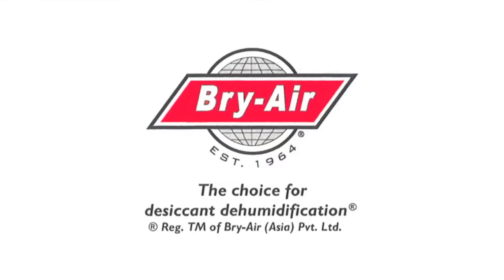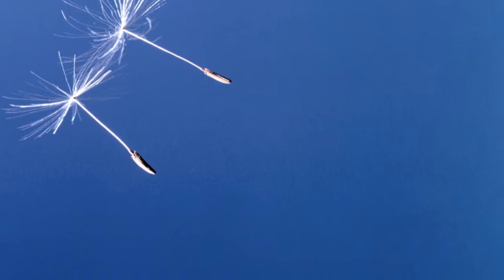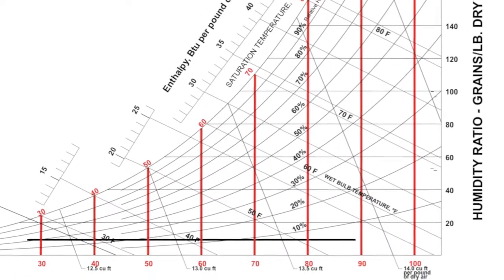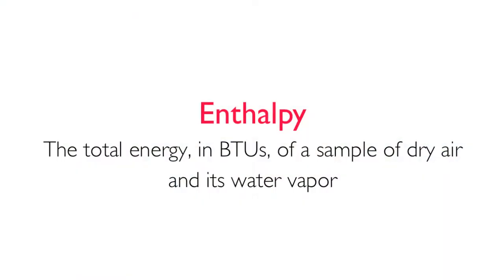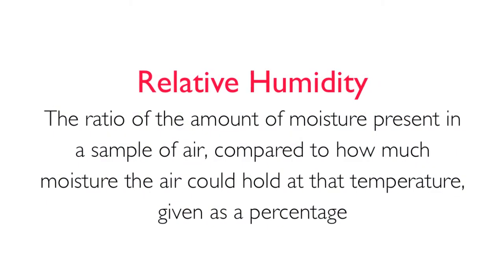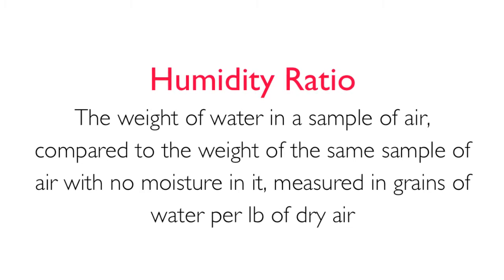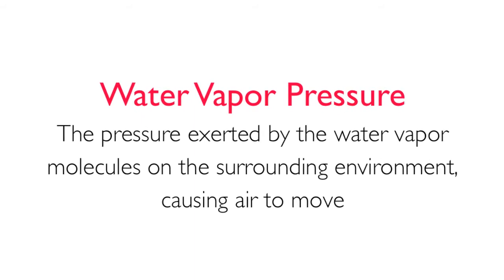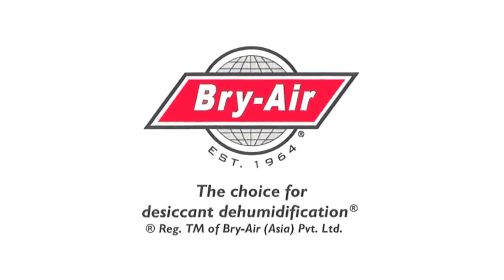Bry-Air Psychrometric Chart #1: Basic Definitions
Bry-Air Psychrometric Chart.